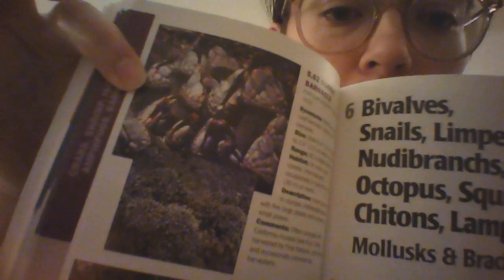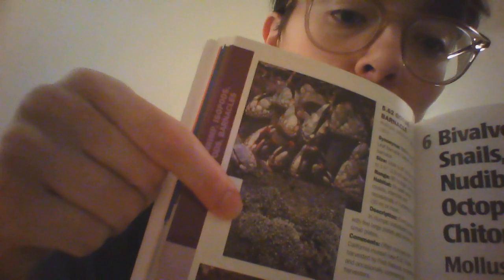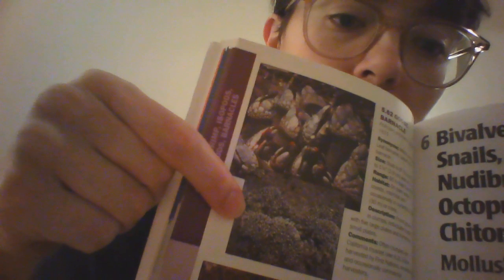Marine Bedtime Creatures: Goose (Neck) Barnacles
little geeses that got stuck to the rock